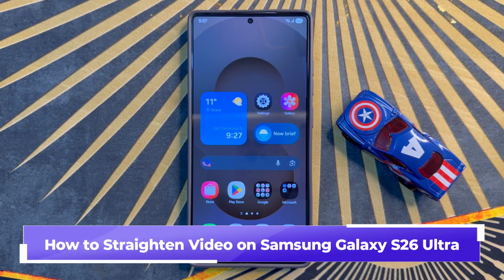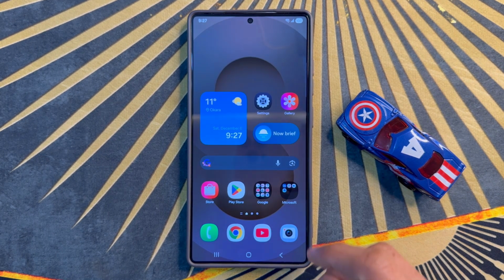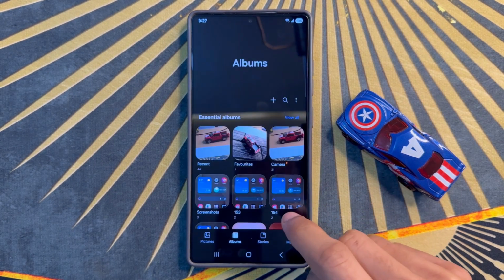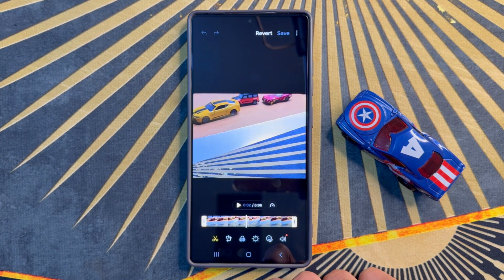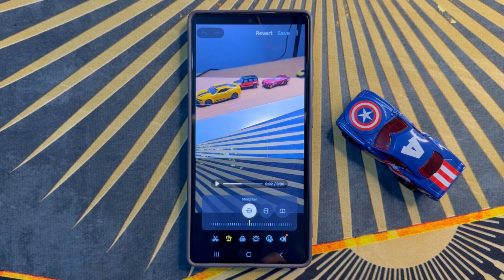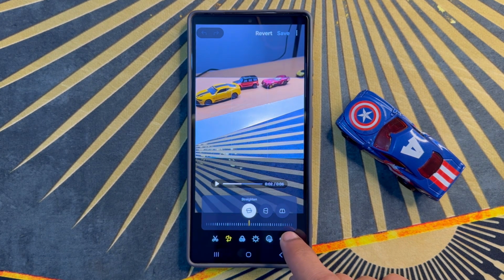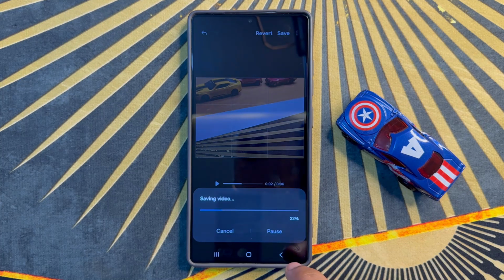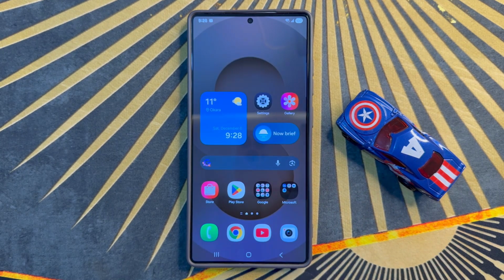How to Straighten Video on Samsung Galaxy S26 Ultra